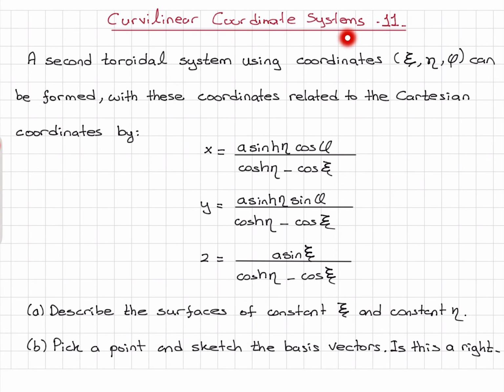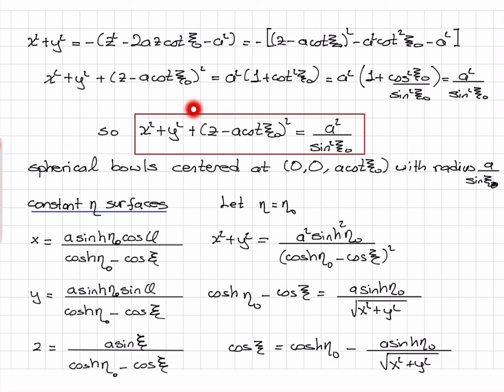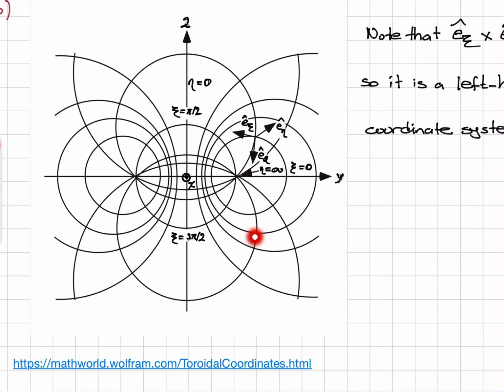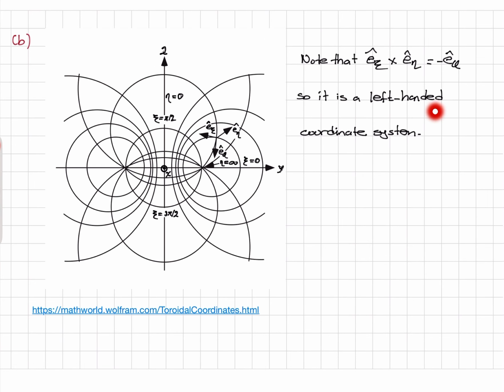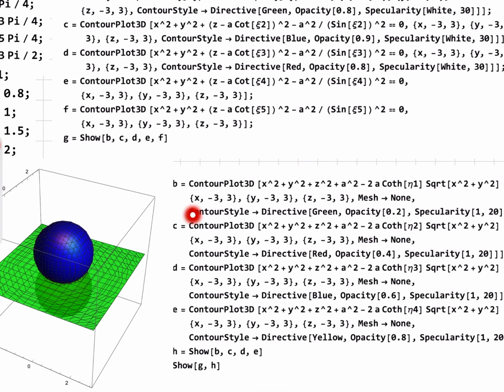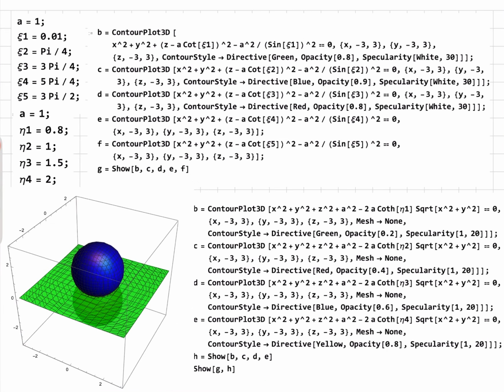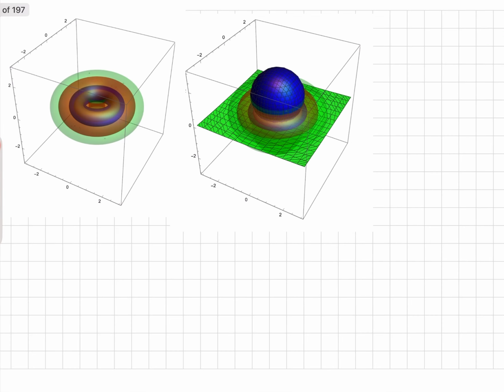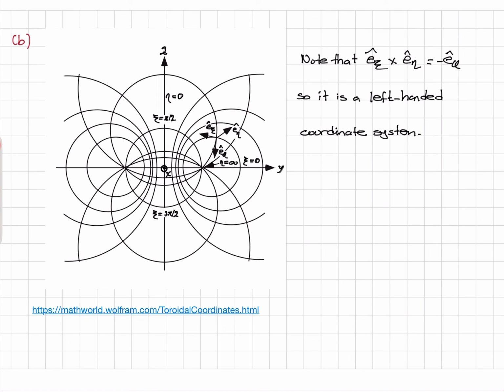Curvilinear Coordinate Systems - 11 (a)